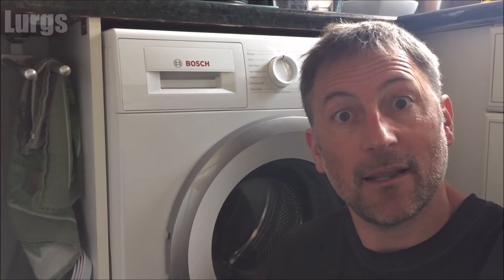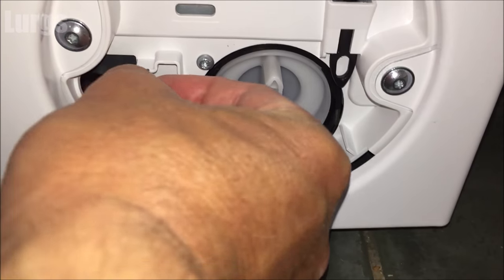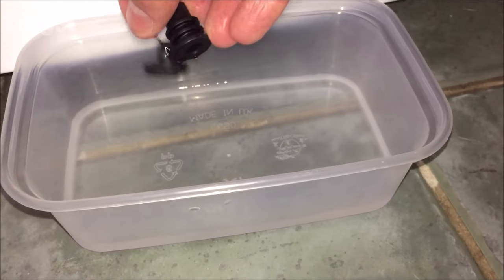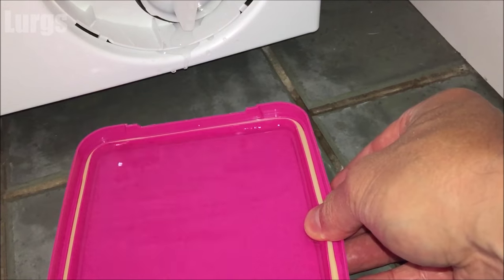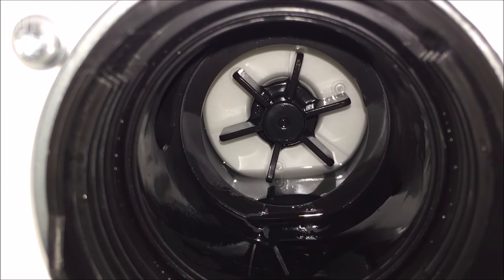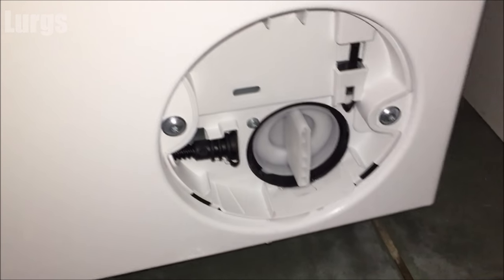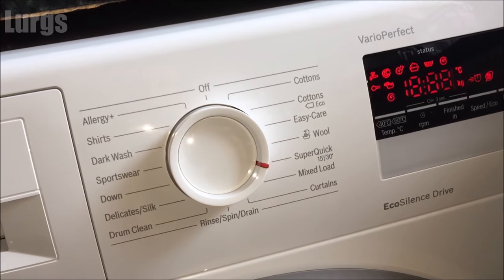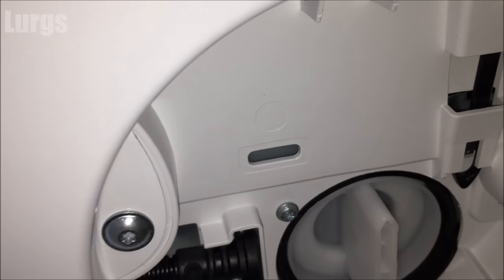Washing Machine E18 Error Code Fix Bosch Siemens Pump Filter blocked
Washing Machine E18 Error Code Fix Bosch.
Bosch E18 Error Code Washing Machine.
Siemens E18 Error Code Washing Machine.
Bosch Pump Filter blocked.
Siemens Pump Filter blocked.
I started a washing cycle on the Bosch Washing machine and then mid cycle it stopped with Error Code E18. On this model it indicates the Bosch Pump Filter is blocked and the Bosch washing machine is not draining water properly.
In this video I will show you what I did to diagnose the E18 Washing Machine fault, all the steps I took, how to remove the Bosch Washing machine Pump Filter, remove the Bosch blockage and fix the problem. Hope this helps someone out there, this Bosch Washing Machine fault E18 error (Siemens Washing Machine fault E18 error) seems like a common problem, which is why you should check all pockets before starting a Washing machine cycle.
Hopefully the E18 Error is just a blockage and you haven't damaged the pump. If you hear any Washing Machine strange noises around the pump filter then don't wait for it to break, stop the cycle then clean out that washing machine filter as soon as you can. It will save you money and hassle.
How to clean Bosch Washing Machine Pump Filter ideally is an annual job if you can do that. The washing machine filter will get dirty anyway. If your washing machine isn't draining then hopefully after watching this video it will be draining again and not blocked up anymore.
This was performed on the Bosch Serie 4 VarioPerfect Washing Machine although it should be the same procedure for Siemens E18 Washing Machine error code.

If the filter is Clear and you still have error E18 then check your drainage hose to make sure this isn't blocked up in the hose or the U Bend.
Avoid having to call someone out and save MONEY by fixing it yourself.